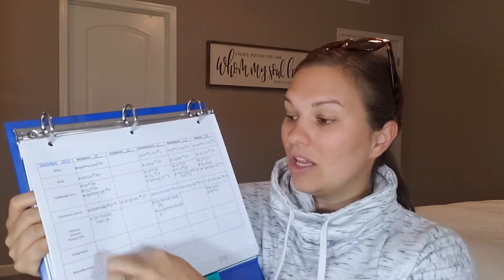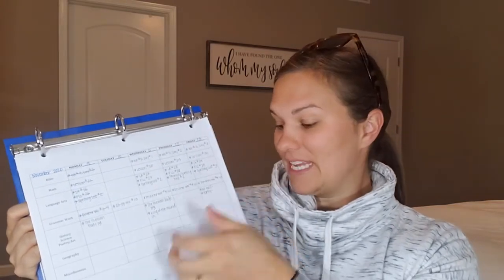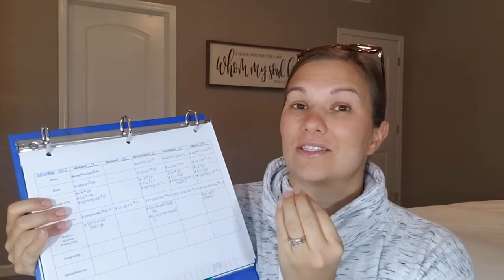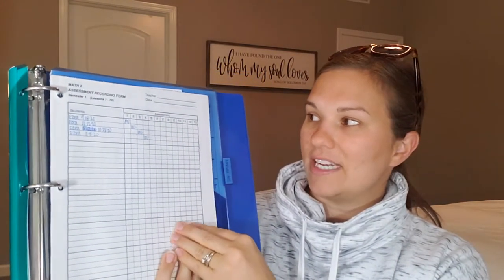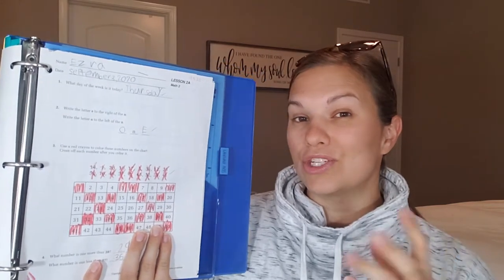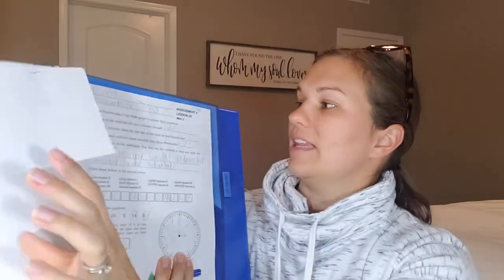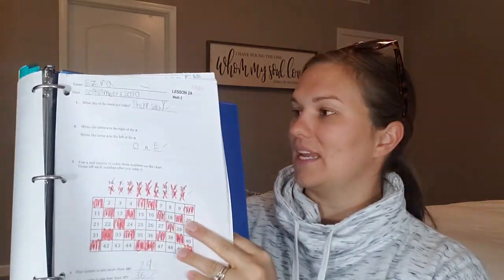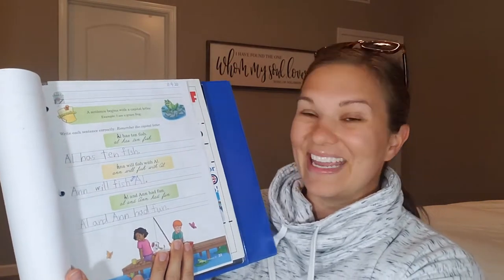Prepping for Homeschool Assessments | Portfolio Method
Hey friends! Today I want to share with you how I am constantly preparing our portfolios for our end of year homeschool assessments.  I like to avoid the mad rush at the end of the year where I’m trying to pull everything together at last minute.  Trust me, I’ve done it before!

Instead, I like to continually add to the portfolios so they are ready to grab and go the day of our assessments with little to no last minute fine-tuning.

Let me know if you have tips or tricks for preparing for your end of year assessments!

**Faith**